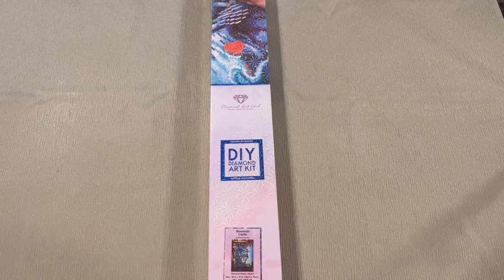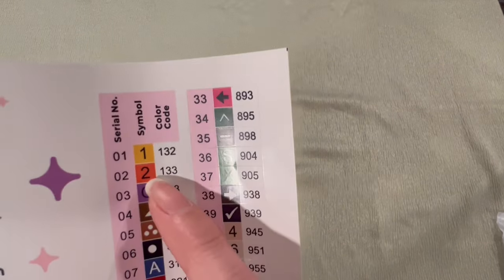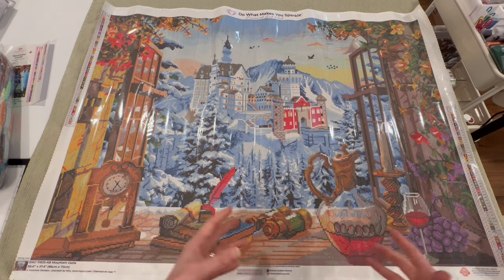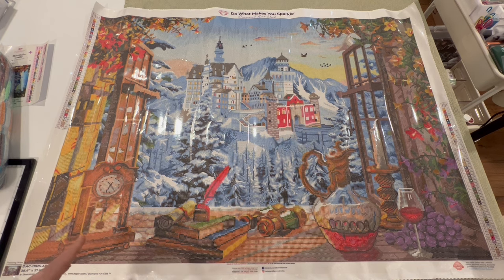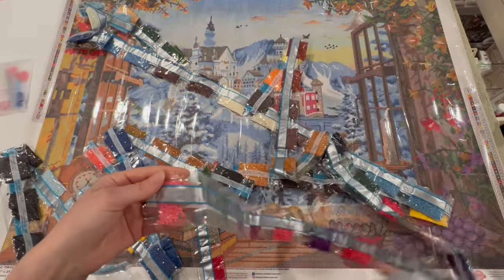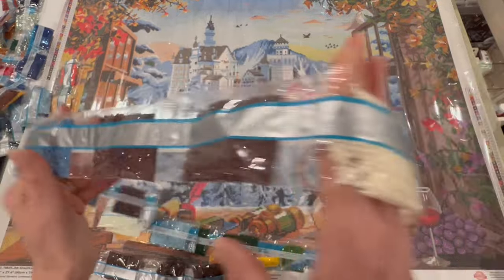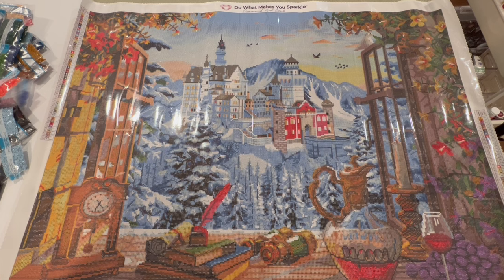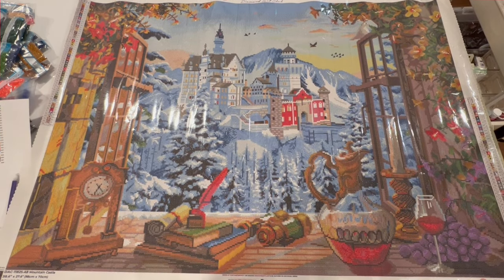Diamond Painting Unboxing - Diamond Art Club - Mountain Castle - why I love this canvas!!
I love to bring Diamond Painting Content to as many as I can! Likes, Comments and Shares are much appreciated as well!

Kimba’s Krafts Family and Friends

n